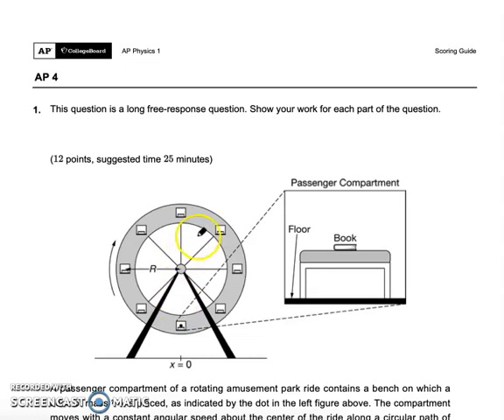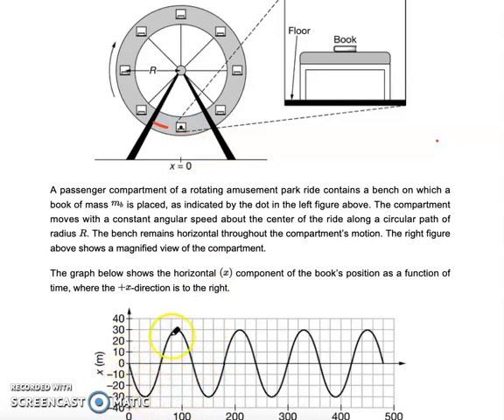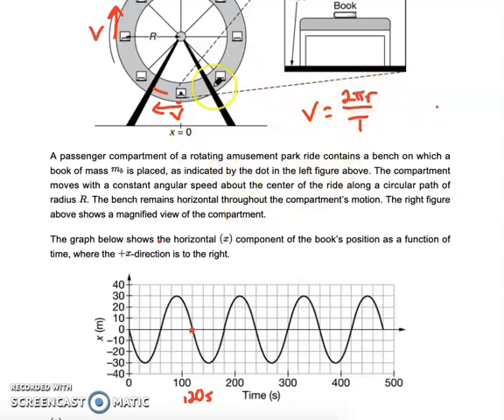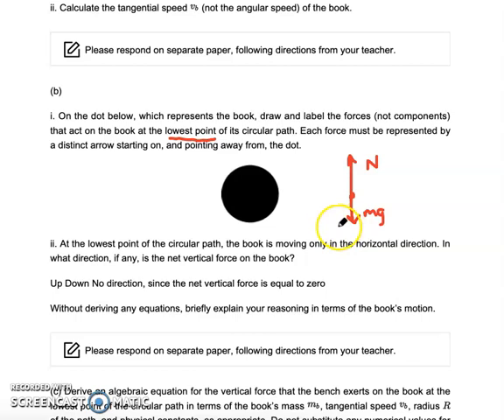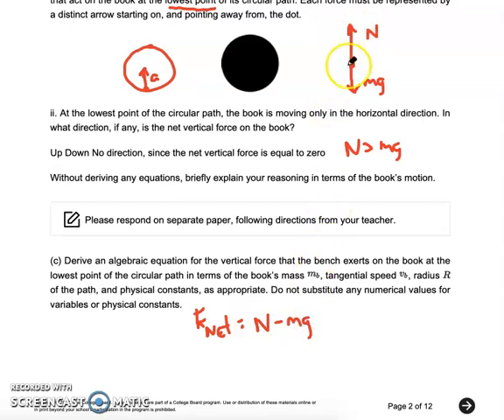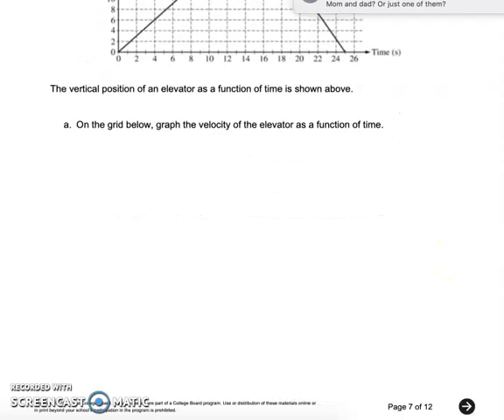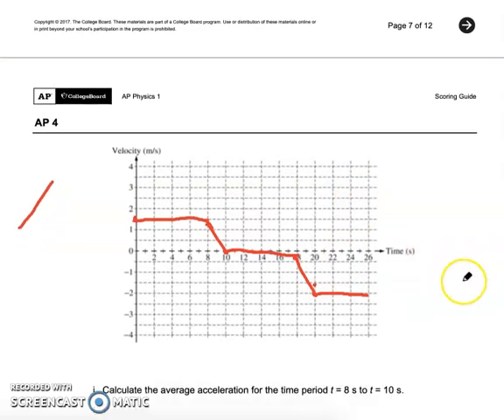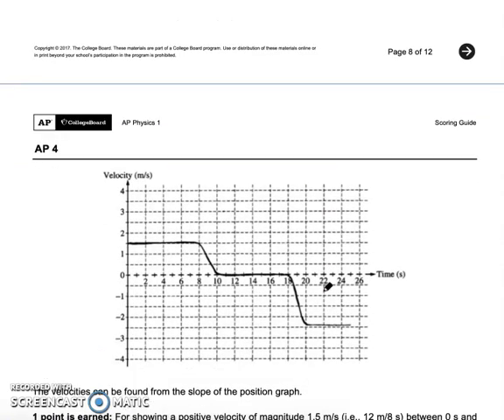ap review 4 solutions